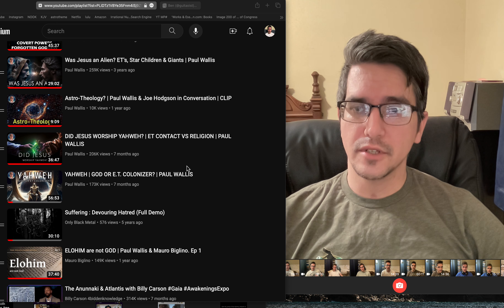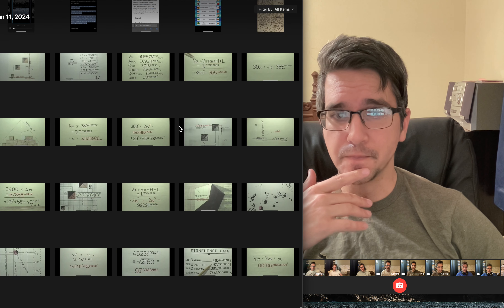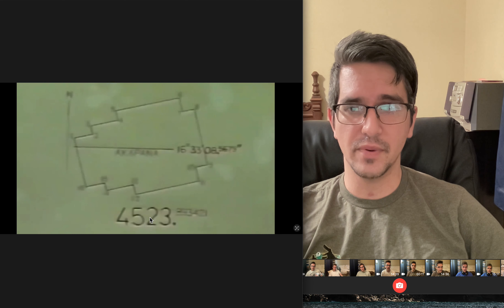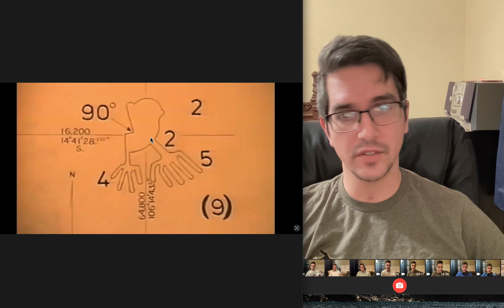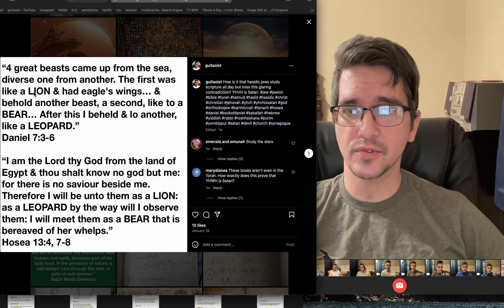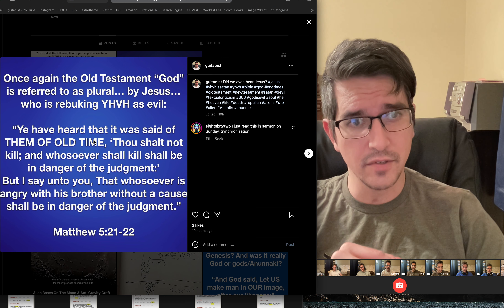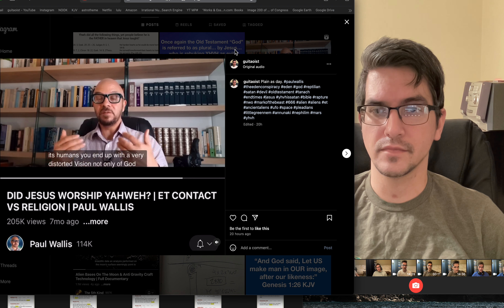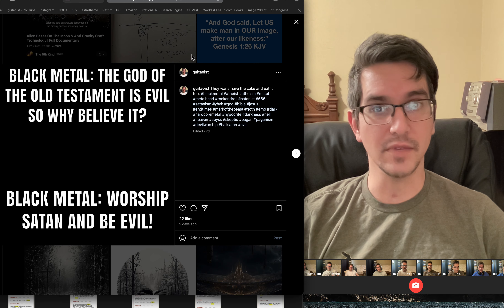OT Bible=Reptilian History of War-Paul Wallis Books | Munck's "The Code"=Alien Math Remnants & Mars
Jesus: "O generation of Vipers (Reptilians), how can ye, being evil, speak good things? for out of the abundance of the heart the mouth speaketh. A good man out of the good treasure of the heart bringeth forth good things: and an evil man out of the evil treasure bringeth forth evil things." Matthew 12:34-50